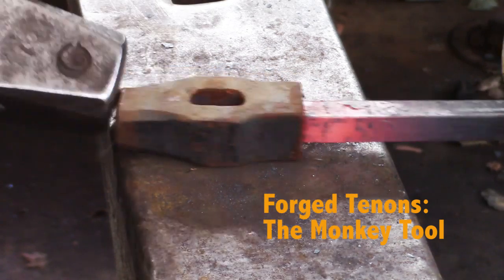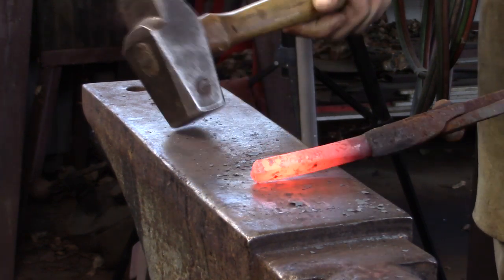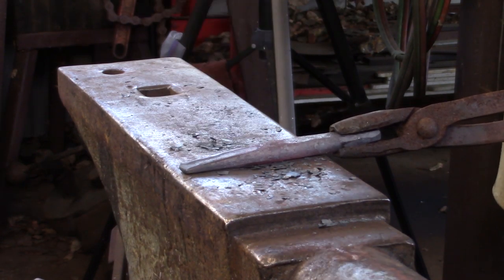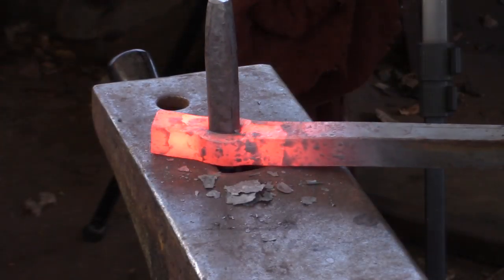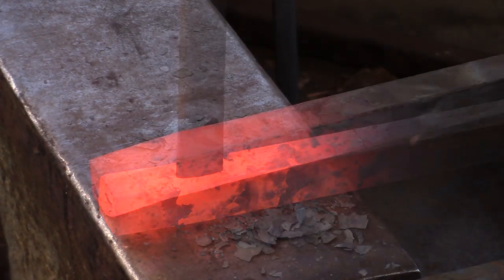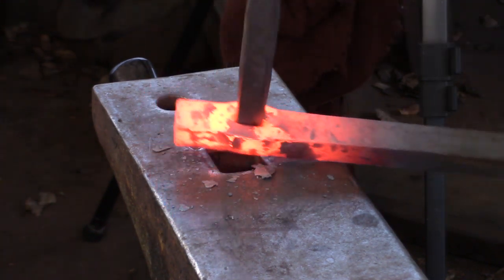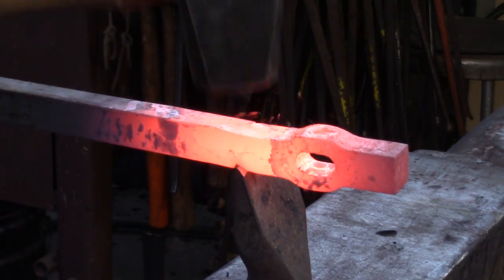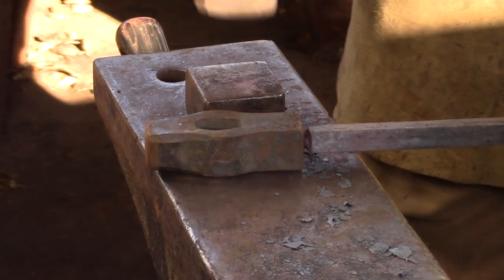Blacksmithing - Getting Started: Making the Monkey Tool for forged tenons. CBA Level I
helpingannalisa, A monkey tool is used to dress the shoulder of a forged tenon. This video shows the monkey tool being made as well as the eye drift, and talks about the required slot punch.
Monkey tools are not used to dress the tenon, just the shoulder of the tenon.
This video is part of a community effort to move blacksmith education online during the COVID-19 pandemic.